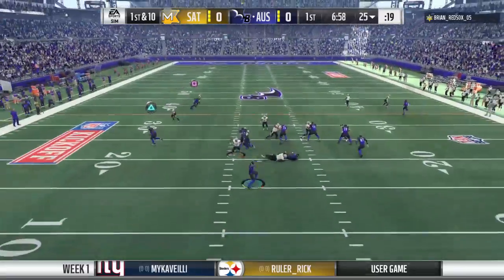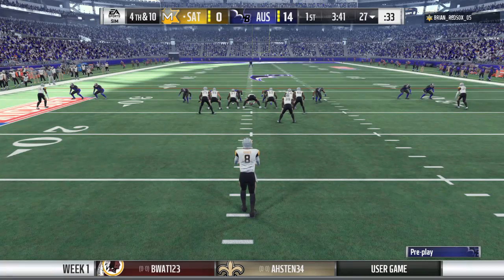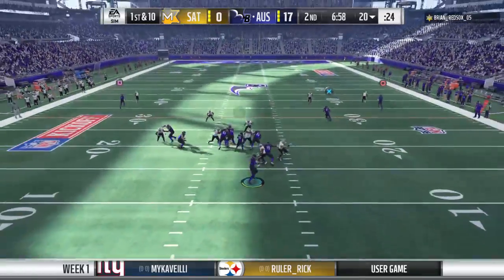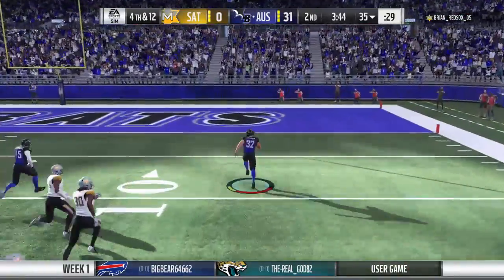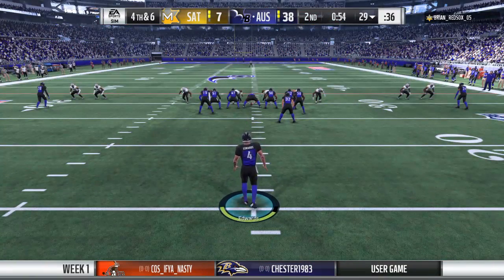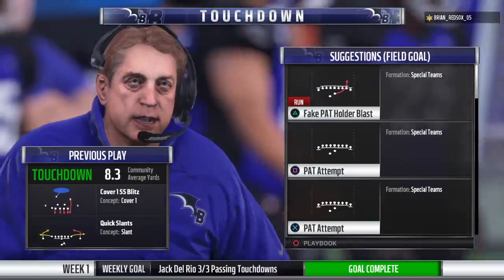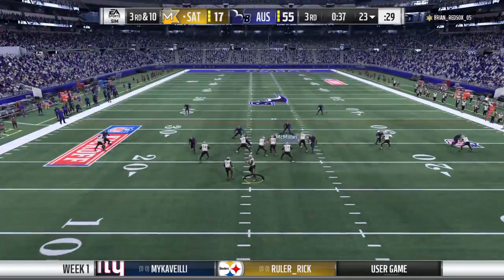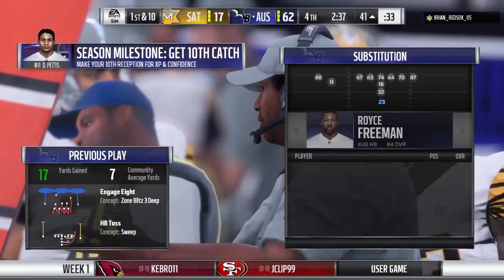Marshalls vs Bats Season 4 week 1 (Not My Music)